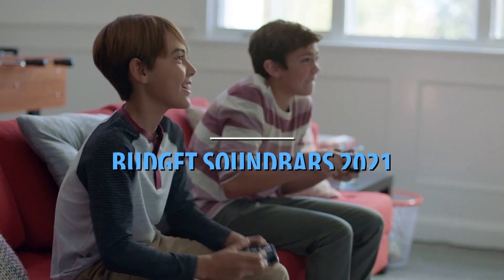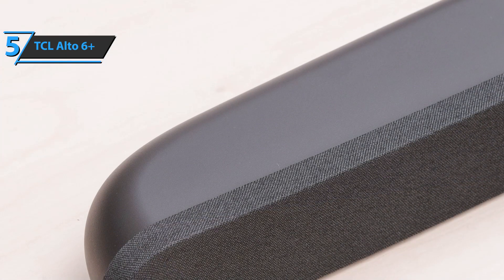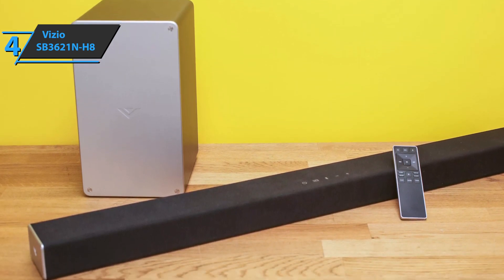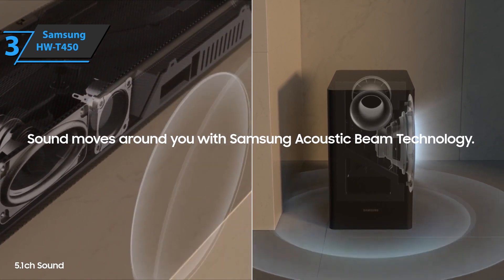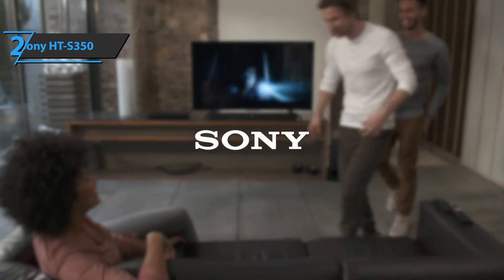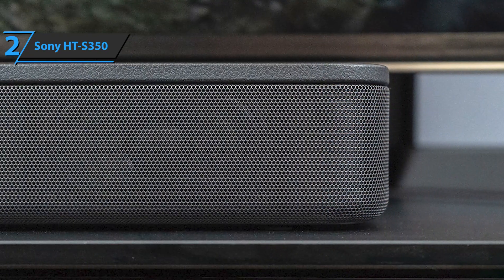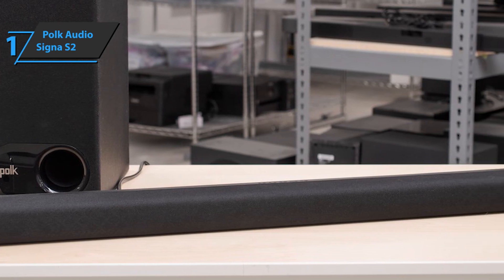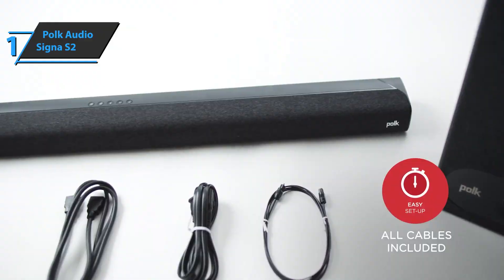Top 5 BEST Budget Soundbars of [2021]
➜ Links to the Best Budget Soundbars 2021 we listed in this video:

►US Links◄
➜ 5. TCL Alto 6+ - 3eFhDmb
➜ 4. Vizio SB3621N-H8 - 2QeOCVh
➜ 3. Samsung HW-T450 - 3tHavKx
➜ 2. Sony HT-S350 - 3hoifP8
➜ 1. Polk Audio Signa S2 - 3fcaAkd
►UK Links◄
➜ 5. TCL Alto 6+ - 3bl89ug
➜ 4. Vizio SB3621N-H8 - 3y6VtkD
➜ 3. Samsung HW-T450 - 3fd3Brg
➜ 2. Sony HT-S350 - 3hkVgV5
➜ 1. Polk Audio Signa S2 - 3hm0GyZ
►CA Links◄
➜ 5. TCL Alto 6+ - 3oaoK9D
➜ 4. Vizio SB3621N-H8 - 33FP1Dk
➜ 3. Samsung HW-T450 - 3obICJi
➜ 2. Sony HT-S350 - 2SDvAsk
➜ 1. Polk Audio Signa S2 - 3w3a66Q

We have just laid out the top 5 best budget soundbars 2021. In 5th place is the TCL Alto 6+, our pick for the best ultra cheap budget soundbar. In 4th place is the Vizio SB3621N-H8, our pick for the best value budget soundbar. In 3rd place is the Samsung HW-T450, our pick for the best mid-range budget soundbar. In 2nd place is the Sony HT-S350, our pick for the best premium budget soundbar. In 1st place is the Polk Audio Signa S2, our pick for the best overall budget soundbar.